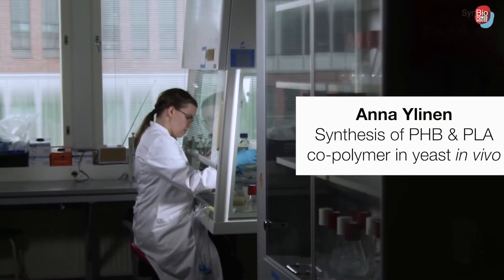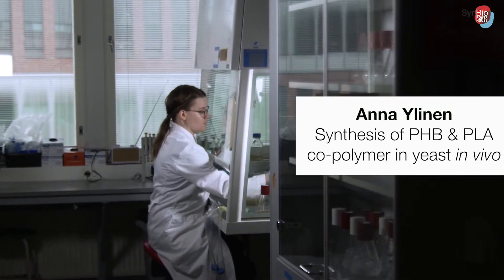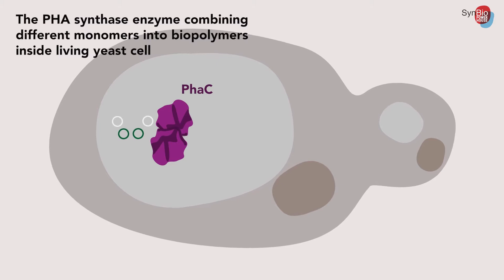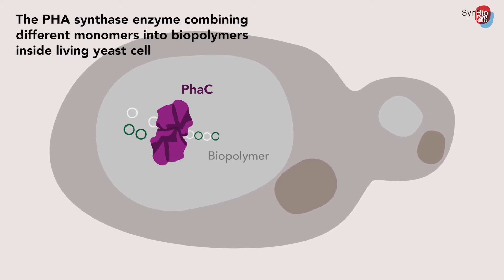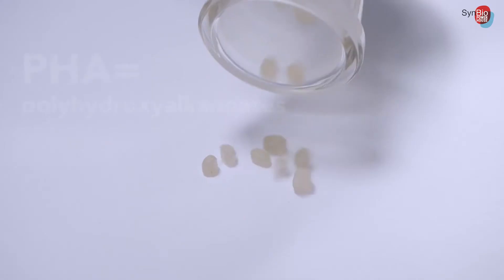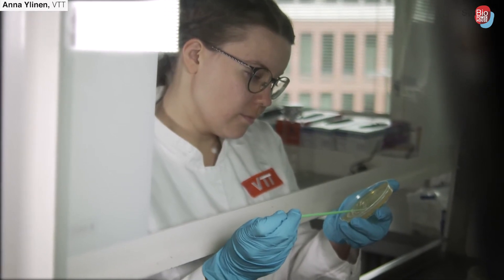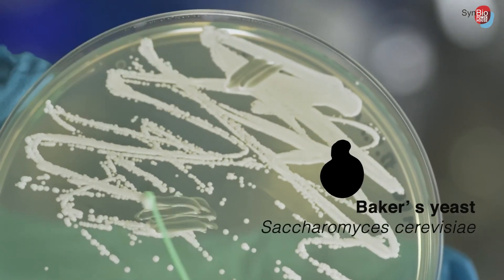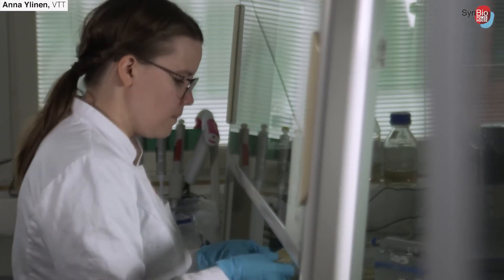Synthesis of PHB & PLA co-polymer in yeast in vivo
Part of the Synbio Powerhouse Annual Seminar: Why the Bioeconomy needs Synthetic Biology

Presented by:
Anna Ylinen, Research Scientist, VTT,
Centre for young Synbio Scientists